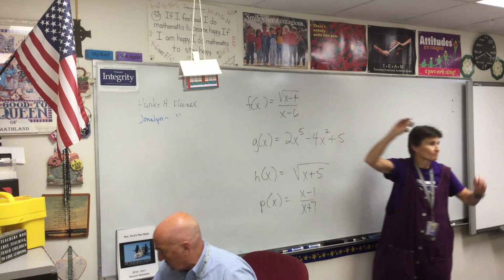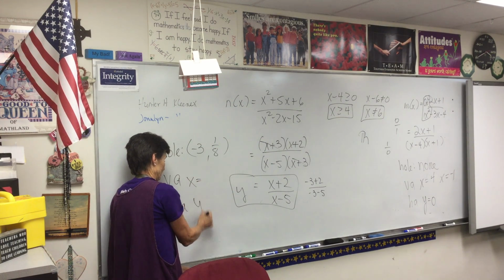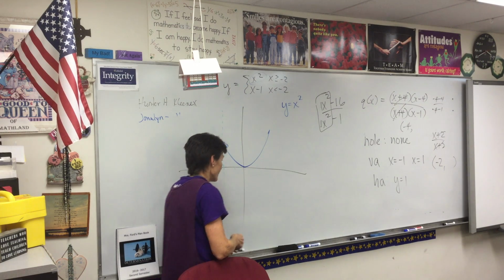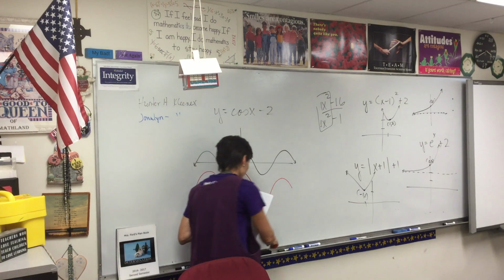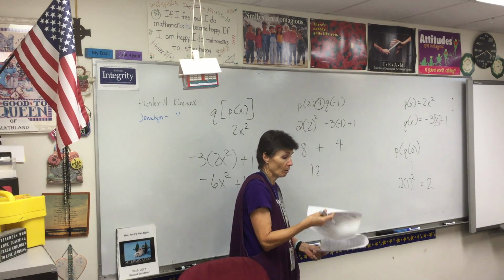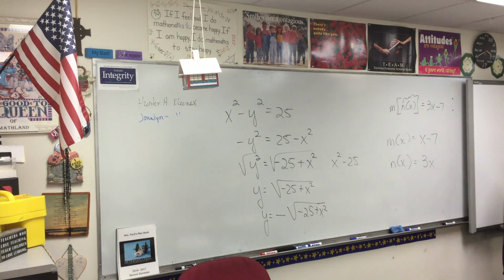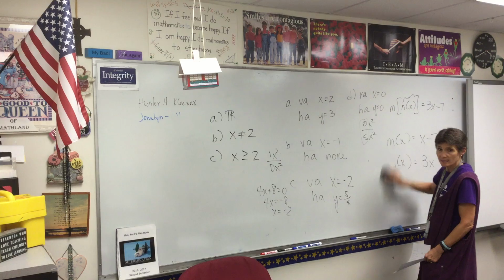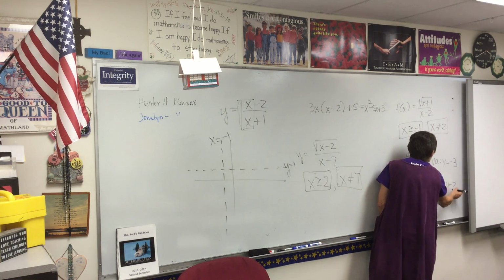Video 9-18-19 (part 2) Precal C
Practice Test #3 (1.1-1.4) and Old Practice Quiz 1.1-1.2 both sides